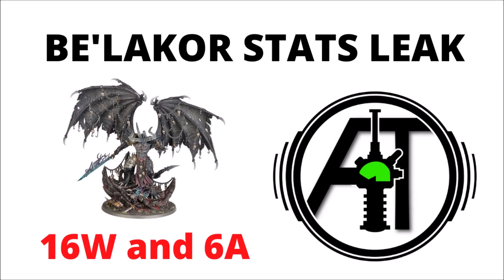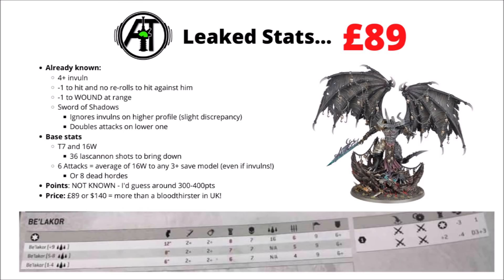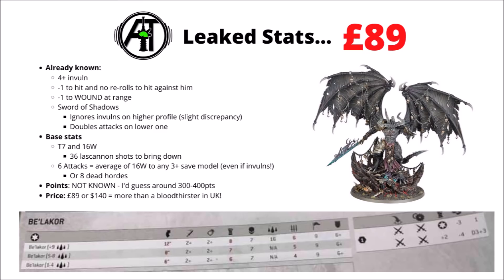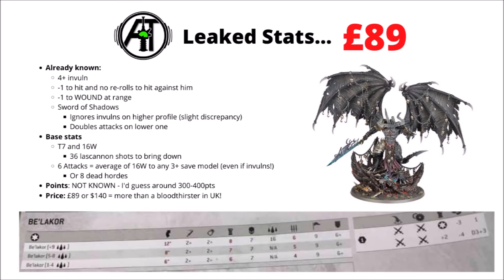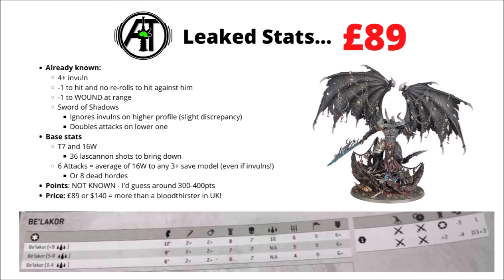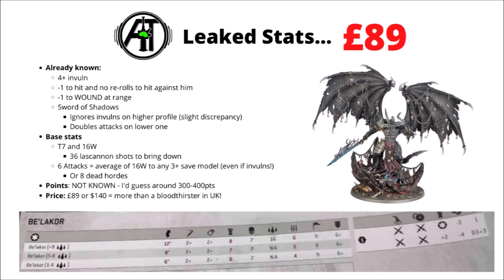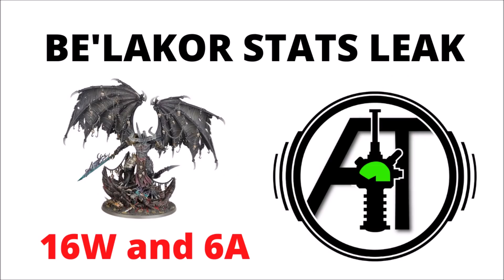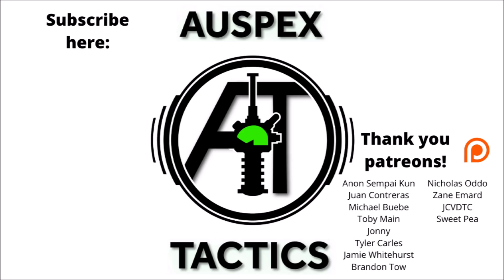Be'Lakor Stats Leak and Model Prices - 16W and 6A of Pure Chaos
Let's talk about the new revealed statline of Mr Be'lakor himself...